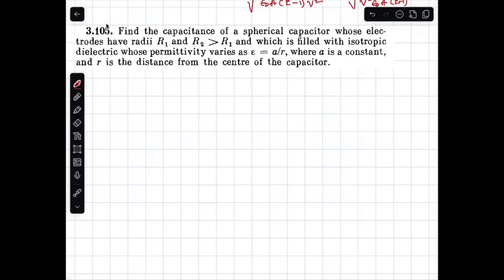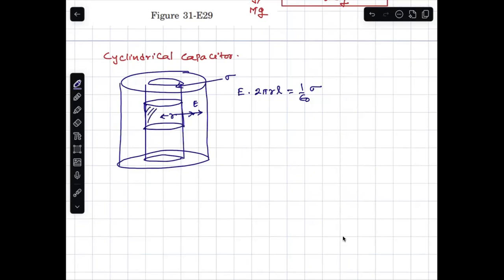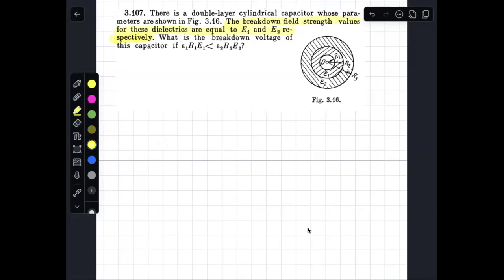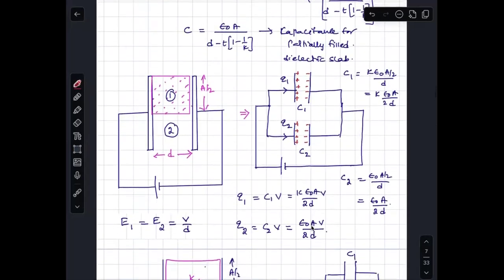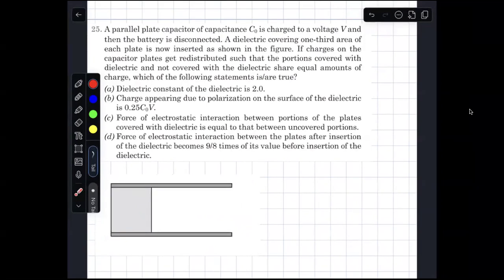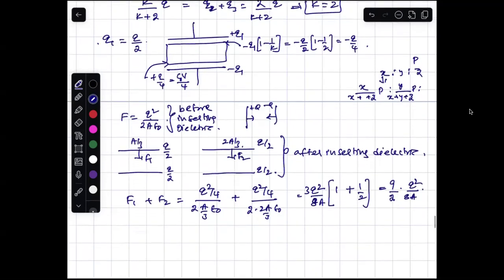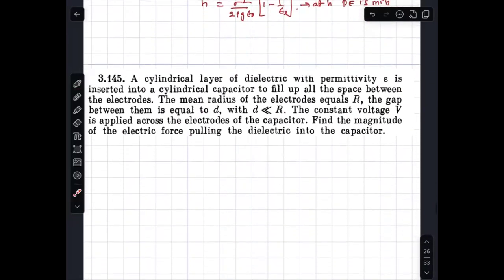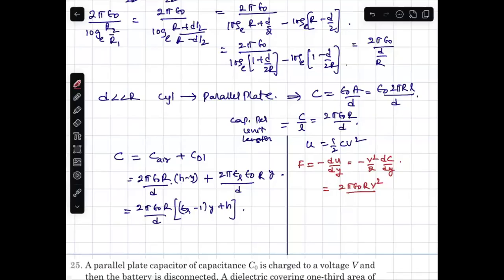DIELECTRICS CLASS 4